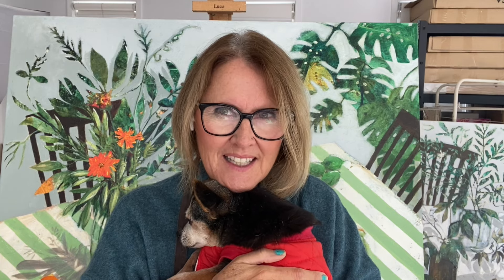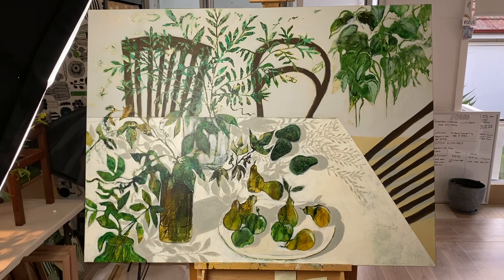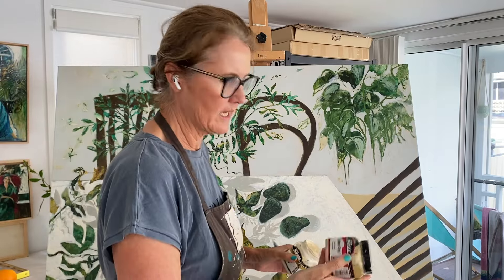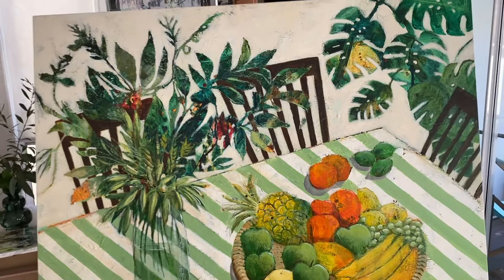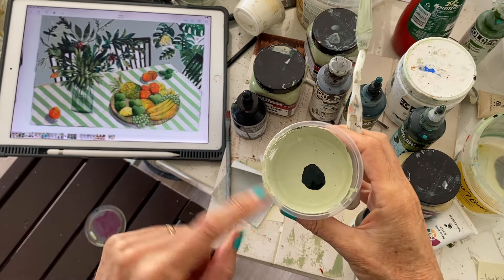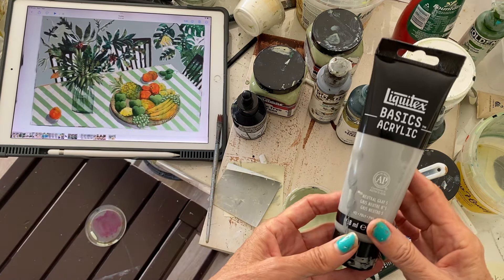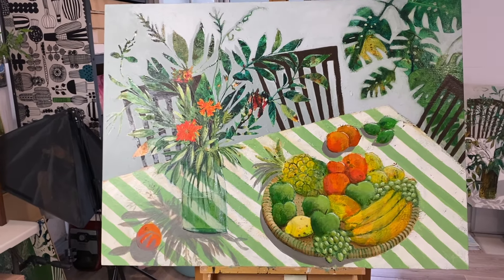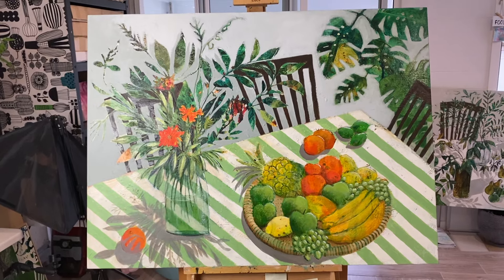PAINTING NOT WORKING part 2 SHADOWS Vlog 31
Hi Friends,

Here is part two .. following on from last weeks video "PAINTING NOT WORKING + Studio Chats"

Warmest wishes,
Denise

Liking a youtube video is a great way to show your support... and in turn, YouTube will show the video to more people... at least that is how I think it works. :)

If you’d like to make a small contribution in support of my work, shouting a cuppa will help me continue to create art, serve, connect and inspire others. Thank you so much for your kindness, I really appreciate it. DD x